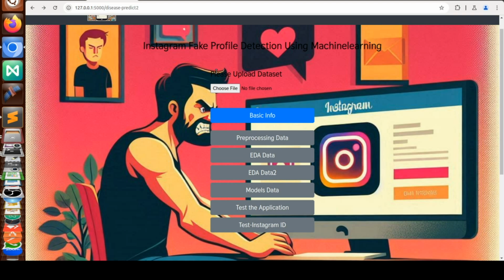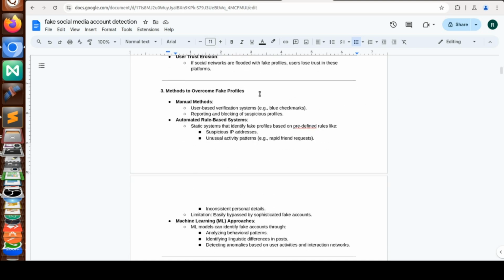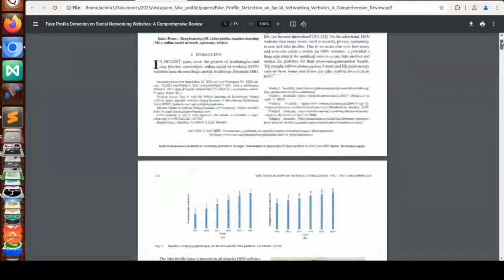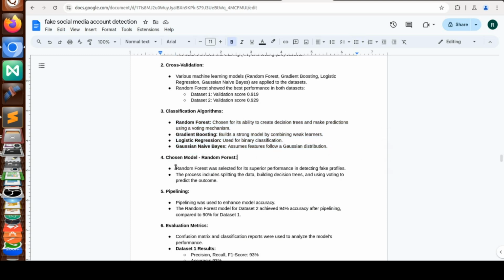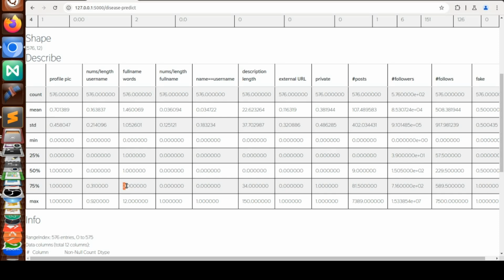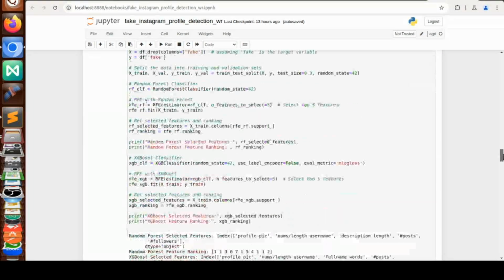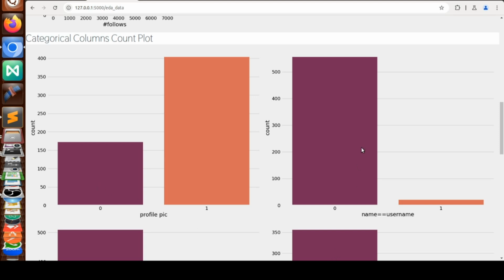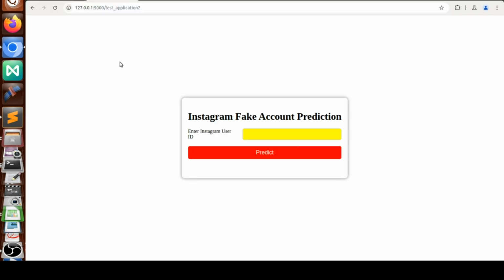Fake Profile Detection on Social Networking Websites using Machine Learning | Python IEEE Project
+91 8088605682(includes whatsapp)(100% guaranteed response)

🎥 Deep Dive into Fake Instagram Profile Detection Using Machine Learning 🚀

Welcome to our comprehensive demo of Fake Instagram Profile Detection using cutting-edge Machine Learning techniques! 🌟 In today's digital age, social media platforms like Instagram have become integral parts of our lives. However, the rise of fake profiles and bots poses significant threats to online security, privacy, and trust. 🔒

Why is This Project Important? 🤔

Fake profiles can:

Spread Misinformation: Mislead the public by spreading false news and rumors. 📰❌
Scam Users: Engage in fraudulent activities like phishing and financial scams. 💰🚫
Manipulate Opinions: Influence public perception and manipulate social trends. 🎭
Our project aims to combat these issues by providing an effective solution to detect and eliminate fake profiles, thereby enhancing the security and integrity of social media platforms. 🛡️

What Did We Achieve? 🏆

Exceptional Accuracy: Achieved over 97% accuracy, surpassing existing solutions and setting a new benchmark in fake profile detection! 🎯

Innovative Research Approach:

Analyzed Top IEEE Papers: Studied the best 3 IEEE research papers to understand existing methodologies and identify gaps. 📖
Identified Research Gaps: Recognized areas lacking in current studies, which became the focus of our innovation. 🔎
Advanced Methodologies Implemented:

Data Cleaning & Preprocessing: Ensured high-quality data by handling missing values, outliers, and inconsistencies. 🧹
Feature Selection Techniques: Used LASSO regression, cross-correlation, and wrapper methods to select the most impactful features. 📊
Multiple Machine Learning Models: Tested six different models including Random Forest, SVM, Neural Networks, etc., to find the most effective one. 🤖
User-Friendly Web Application:

Built with Flask, HTML, and CSS for seamless user experience. 💻
Interactive Interface: Users can input an Instagram ID to check if the profile is fake or real. Also offers analysis of separate user data. 🕵️‍♂️
Project Highlights:

Data-Driven Insights: Our model learns from patterns in data, making it adaptable to evolving fake profile tactics. 📈
Real-Time Detection: Provides instant results, crucial for timely intervention. ⏱️
Scalable Solution: Can be integrated into larger systems or platforms for widespread impact. 🌐

🔥 See our system in action as we walk you through the functionalities and capabilities of our web app. Witness how machine learning can proactively safeguard social media spaces. 🌟

Get Involved! 🤝

Interested in diving deeper?

Complete Code & Documentation: We are offering the full code and comprehensive documentation for those who wish to explore or extend our work. 📂
Mentorship Opportunities: Need guidance on a similar project? We're here to mentor and support you through your journey. 🎓
Join Us in Making a Difference! 🌍

By contributing to projects like this, you're taking a stand against digital deceit and helping to foster a more authentic online community. Let's work together to make social media safer and more reliable for everyone. 🛡️

Together, let's harness the power of technology to create positive change and enhance digital security. Keep innovating and stay curious! 🚀